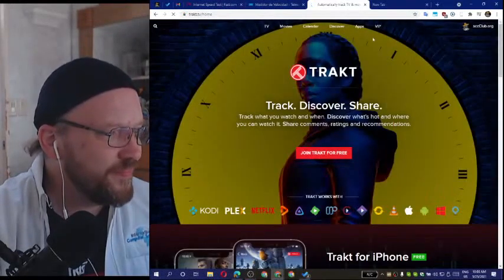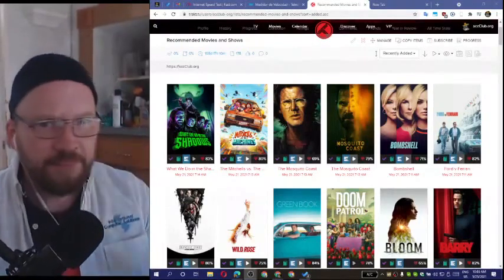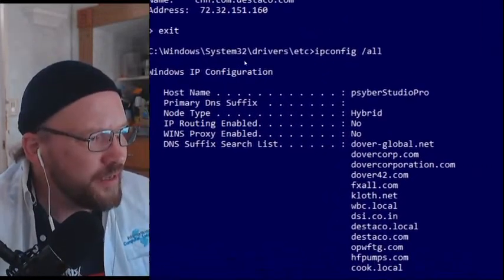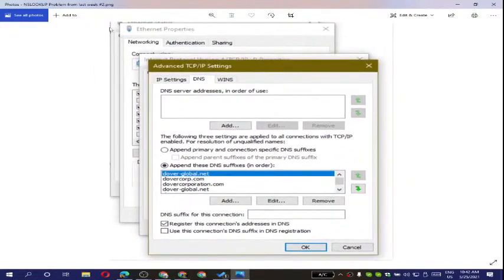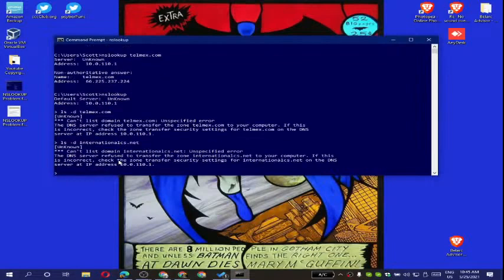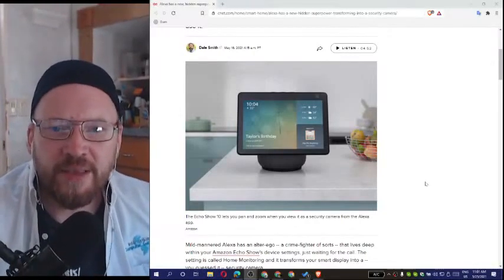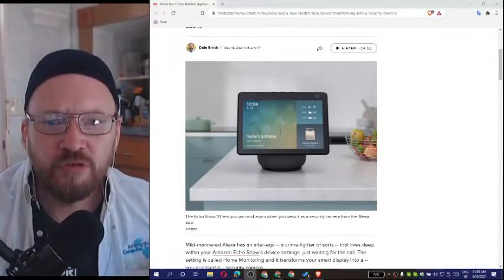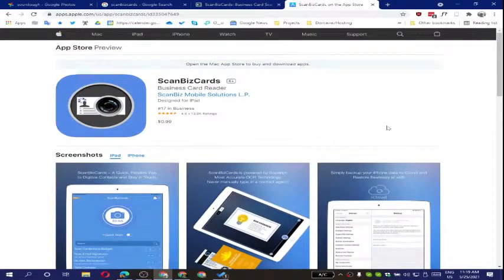May 25, 2021 :35: What Are You Doing?: Quarantine #64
We Welcome All Tech Enthusiasts

PSA: I am sorry to say that I had technical problems during the first 35 minutes. Volume levels, computer crashing, and an extra microphone (accidental turned on at re-boot) caused a number of audio problems. I have cleaned it up the best I can, but it is what it is. Still we had a great meeting, and I am always looking forward to the next. Where, I am sure, we'll have much more technical success.

 * Linda's new iPad purchased at Costco for $40 less than at the Apple Store.
 * The San Carlos Computer Club Recommended Movies and Shows List hosted on Trakt.tv.
 * It's "Scrobble."
 * Amazon is reportedly negotiating to acquire MGM, the studio behind James Bond and Rocky, for about $9 billion
 * AT&T is combining WarnerMedia with Discovery to create a new streaming giant.
 * HBO Max, Chip and Joanna Gaines, and 'Shark Week' are just some of the 100-plus brands included in AT&T and Discovery's massive streaming deal.
 * Henry Cavill To Star in Lionsgate’s ‘Highlander’ Reboot.
 * Alexa has a new, hidden superpower: Transforming into a security camera.

Recommended Movies & Shows List (Today's Recommendations)
TV:
The Spy - In the 1960s, Israeli clerk-turned-secret agent Eli Cohen goes deep undercover inside Syria on a perilous, years-long mission to spy for Mossad. (wikipedia)
Jupiter's Legacy - The super-powered children of superheroes struggle to live up to the legendary feats of their parents. (wikipedia)
The Crime of the Century - A searing indictment of Big Pharma and the political operatives and government regulations that enable over-production, reckless distribution and abuse of synthetic opiates. (wikipedia)
World on Fire - The story of World War II told through the intertwining fates of ordinary people from all sides of this global conflict as they grapple with the effect of the war on their everyday lives. (wikipedia)
Traders - The series centered on the employees of Gardner Ross, an investment bank in the Bay Street financial district of Toronto, Ontario. (wikipedia)
The Tunnel - The plot follows detectives Karl Roebuck and Elise Wasserman working together to find a serial killer who left the upper-half body of a French politician and the lower-half of a British prostitute in the Channel Tunnel, at the midpoint between France and the UK.
The Bridge - A murdered body on a bridge between El Paso and Juarez bring together El Paso detective Sonya Cross and Chihuahua State Police detective Marco Ruiz.

Movies:
Ladies in Black - Adapted from the bestselling novel by Madeleine St John, Ladies in Black is an alluring and tender-hearted comedy drama about the lives of a group of department store employees in 1959 Sydney.

On the Basis of Sex - Young lawyer Ruth Bader Ginsburg teams with her husband Marty to bring a groundbreaking case before the U.S. Court of Appeals and overturn a century of sex discrimination.

The Impromptu intro was provided by Viviana, Emily and myself.
Only available on the podcast.
~ listen if you dare ~

Our Meet is scheduled on Google Calendar. To get an invitation you must provide me your Google account id.

All this, from your club and a friendly neighborhood tech guy Scott Stimson, the head-Nerd
at International Computer Solutions and The San Carlos Computer Club.